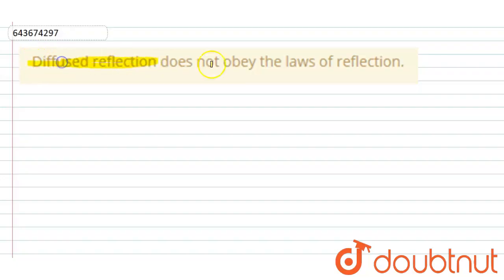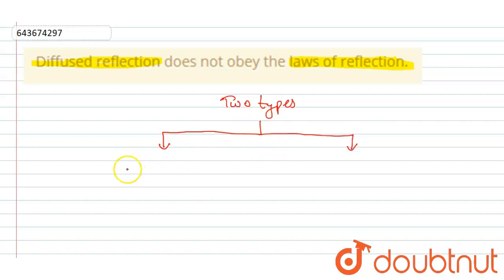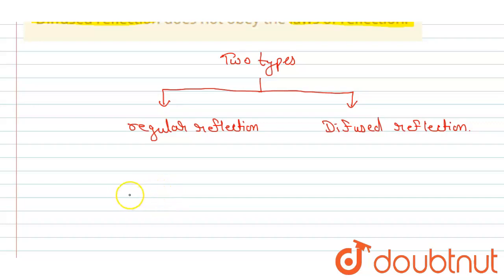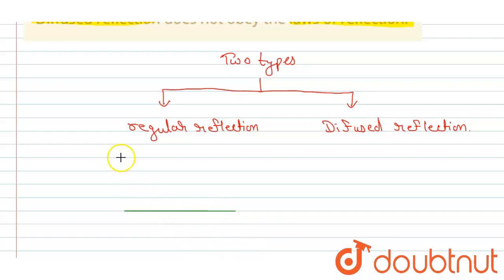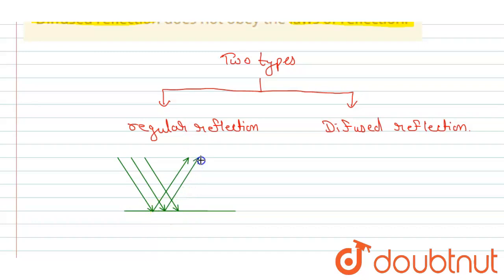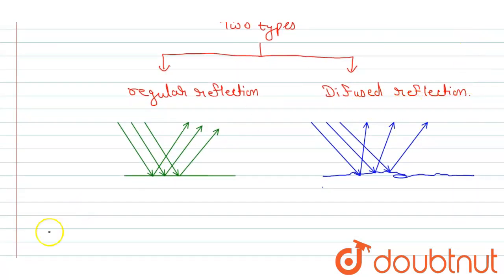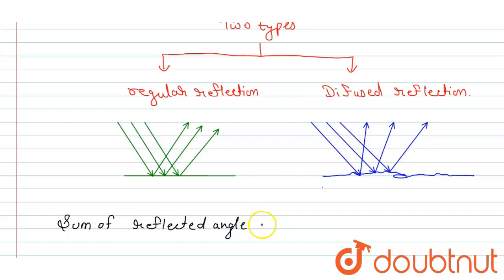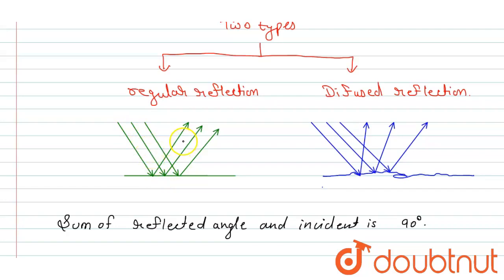Diffused reflection does not obey the laws of reflection. | 7 | LIGHT ENERGY | PHYSICS | ICSE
Diffused reflection does not obey the laws of reflection.
Class: 7
Subject: PHYSICS
Chapter: LIGHT ENERGY
Board:ICSE

👉 Have Any Query? Ask Us.